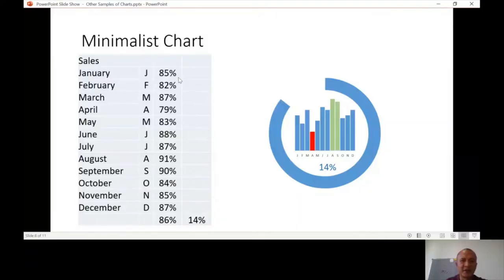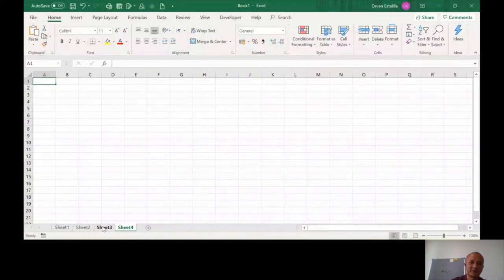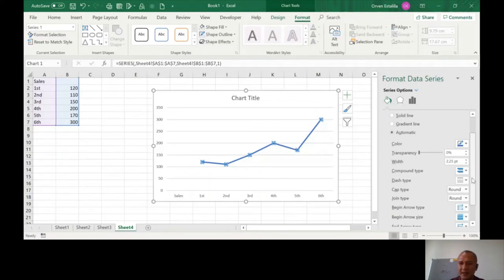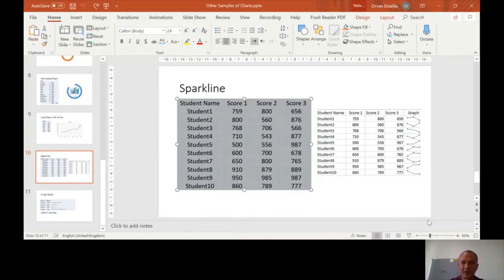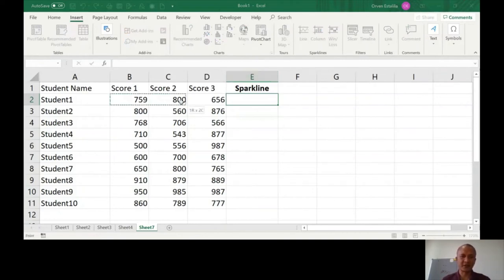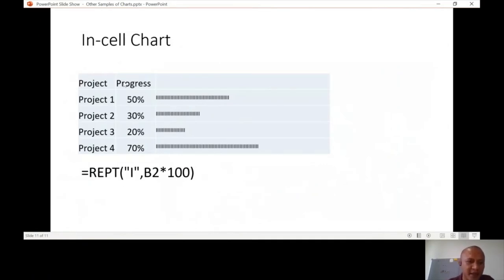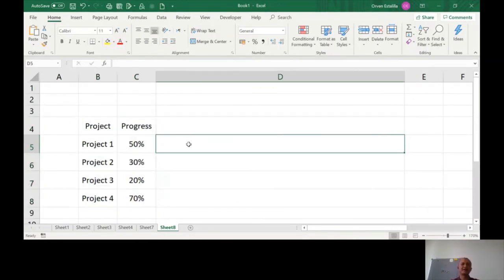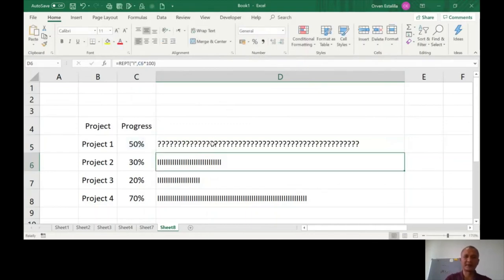Advanced Excel Lesson 3b - Advanced Charts part 5 by Orven Estalilla